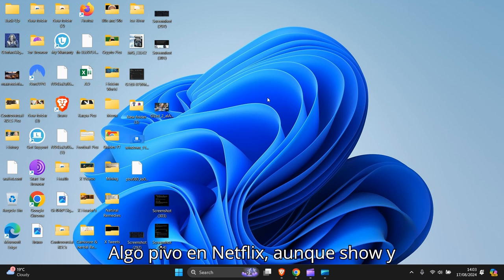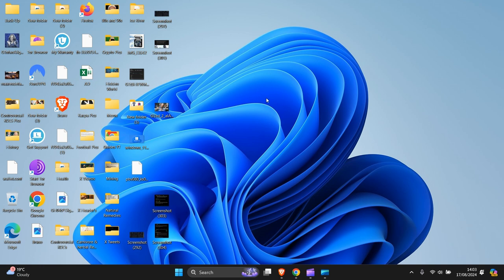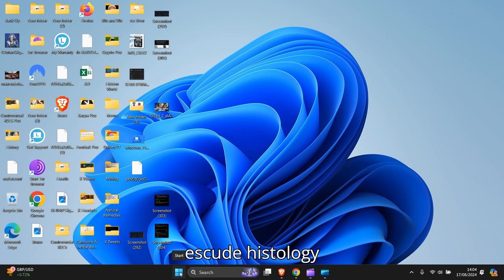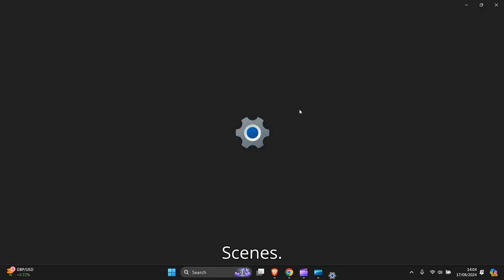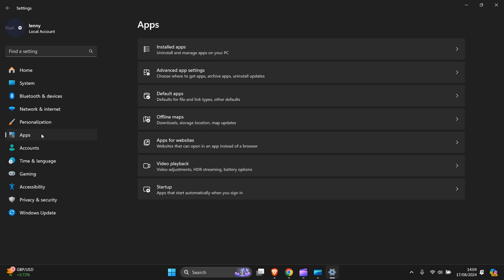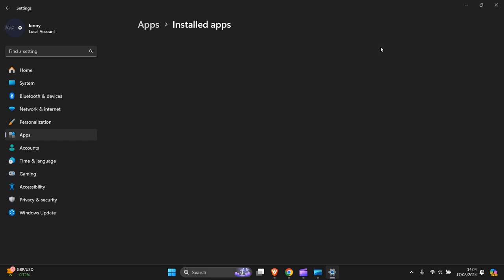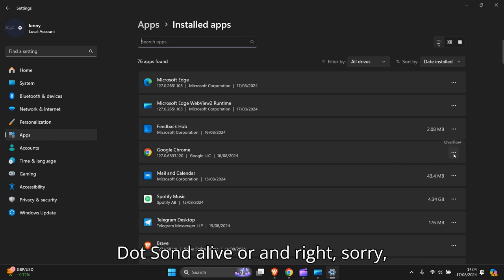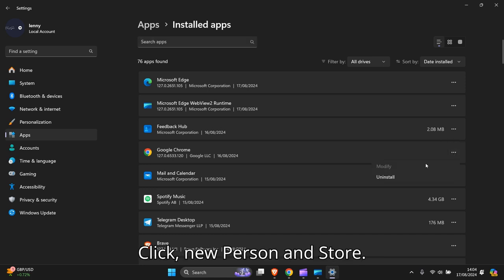How to Uninstall Programs in Windows 11 Uninstall Apps on Windows 11 With Spanish Subtitles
In This Video, Tutorial, I Guide You, How to Uninstall Programs in Windows 11  Uninstall Apps on Windows 11 With Spanish Subtitles